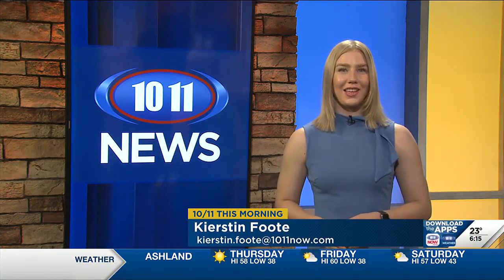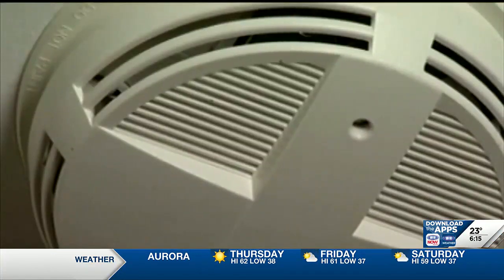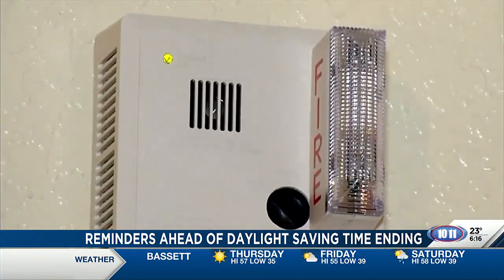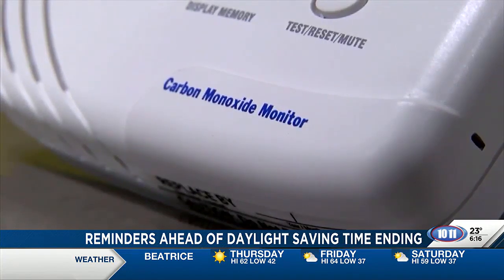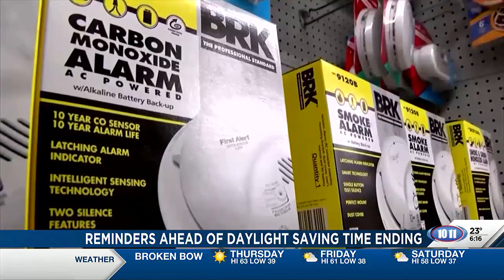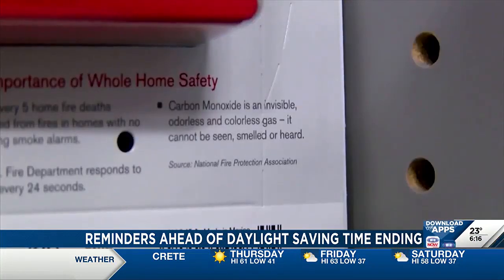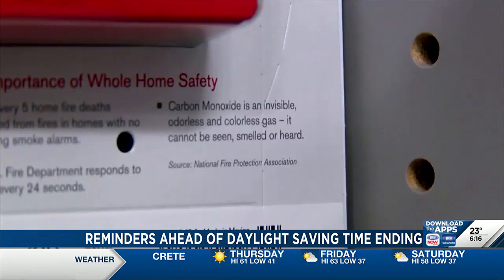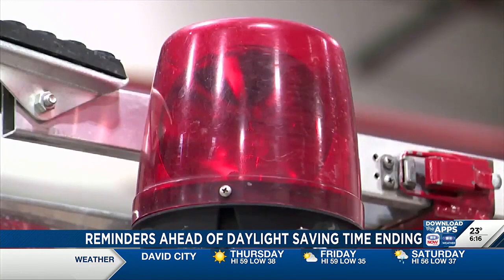Setting clocks back and checking fire alarms as Daylight Saving comes to an end this weekend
With the upcoming time change this weekend, LFR says it's a good time to check smoke alarms to make sure they're ready for winter.